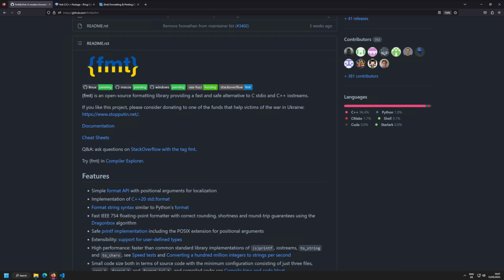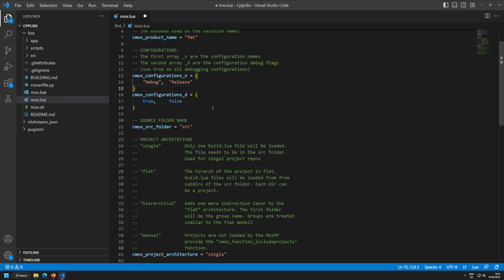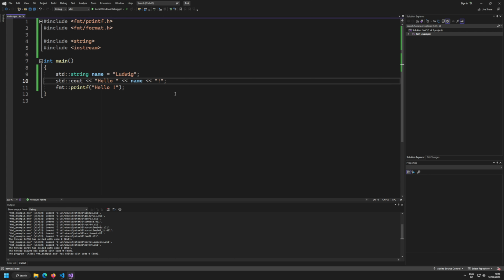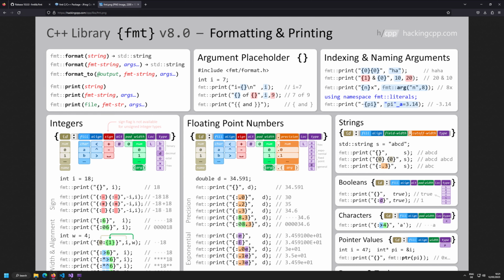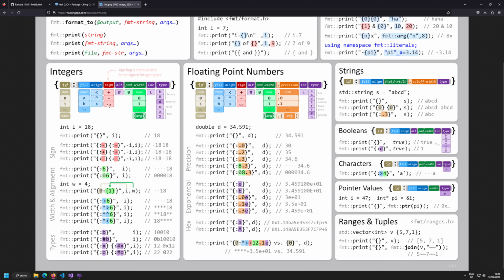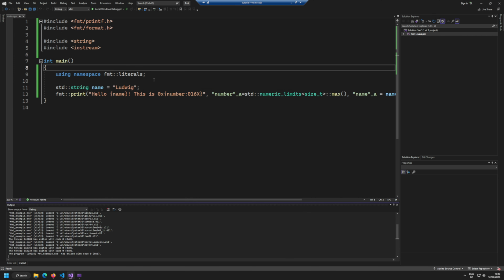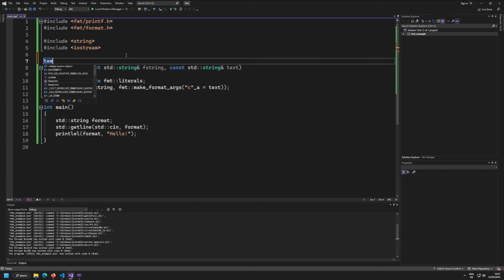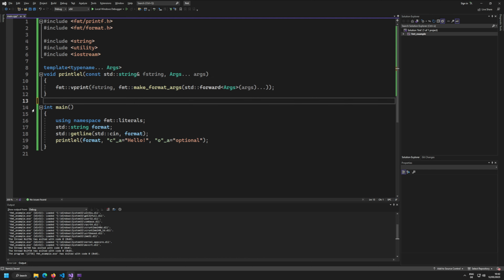fmt | C++ Libraries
00:00 Introduction
04:03 Project Setup
06:33 fmt format vs fmt print
12:03 Order of arguments
13:48 Named arguments
17:19 Format specifiers
24:40 Runtime dependent format strings